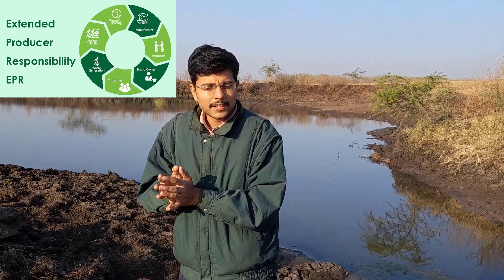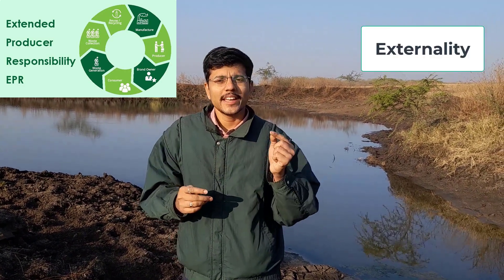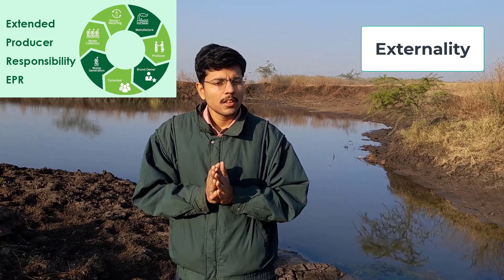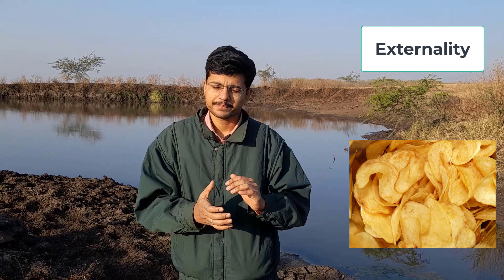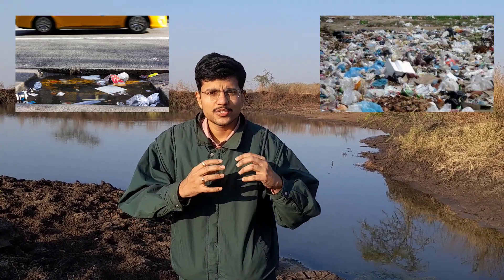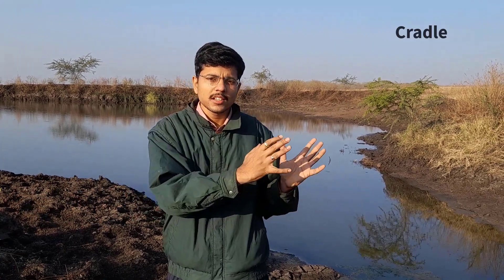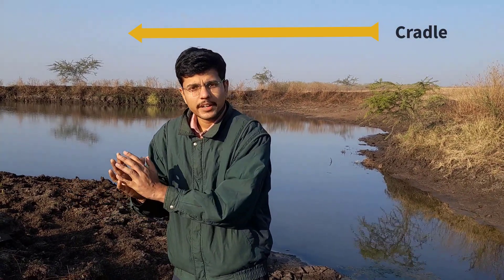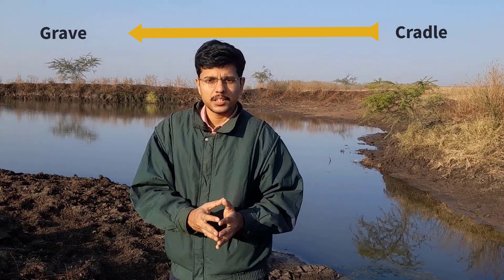Extended Producer Responsibility (EPR) simple explanation with example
Extended Producer Responsibility (EPR) is essential term which will have long term impact on the future of sustainable development.

Let us understand the concept with corelating with externalities with examples.

Extended Producer Responsibility is a strategy to add all of the environmental costs associated with a product throughout the product life cycle to the market price of that product.

Learn the basics of Sustainability with me through the course on Udemy: ‘Basics of Sustainability: Learn in Simple Language'

Please consider helping this mission by sharing amongst friends.